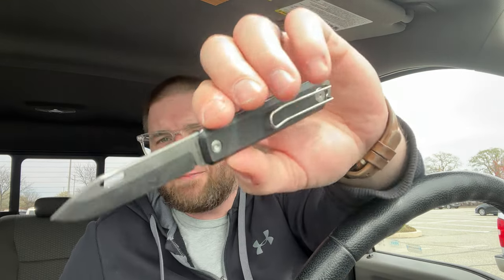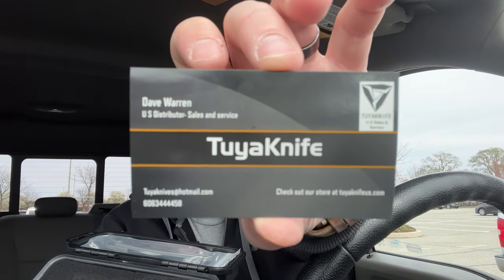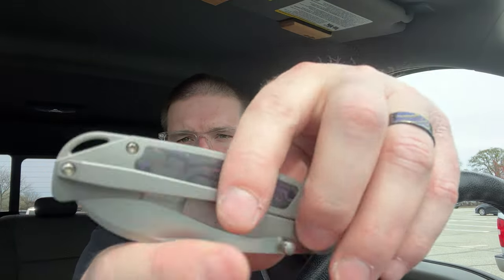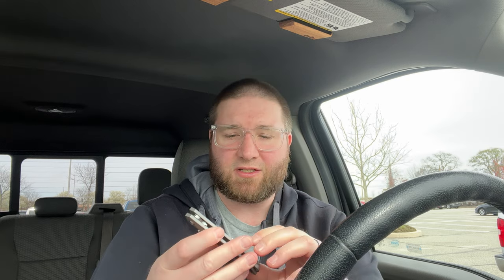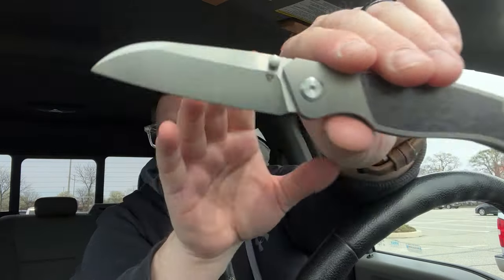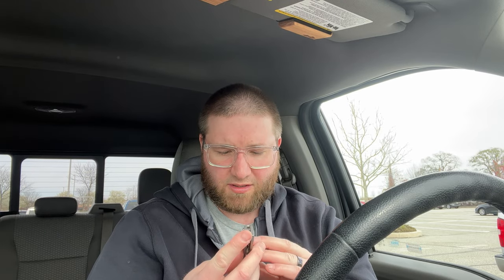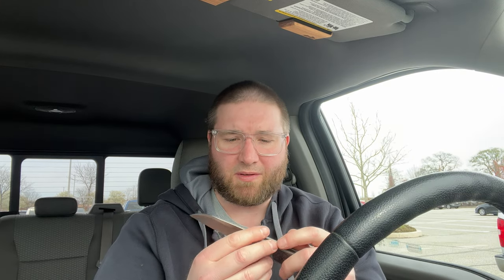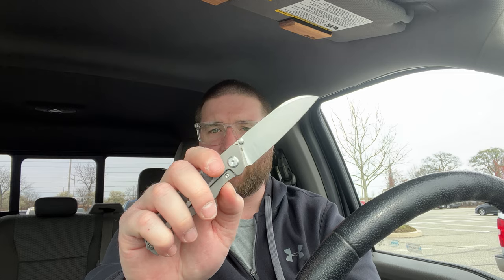Tuya's Best So Far!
3DCPrintings code Lefty20

-Kev